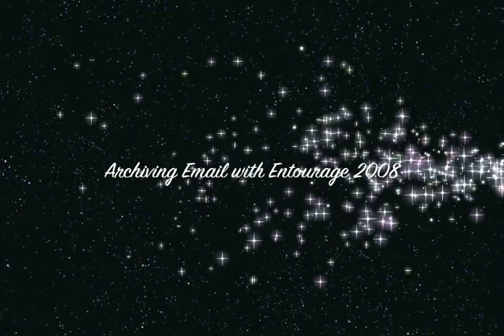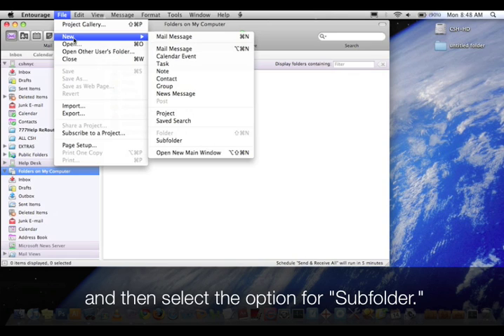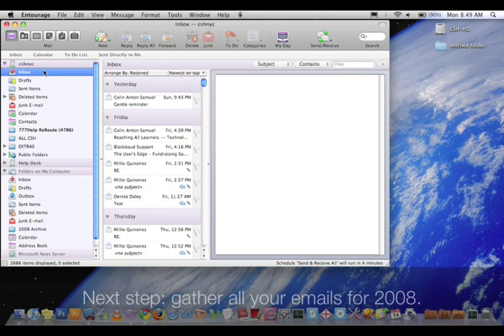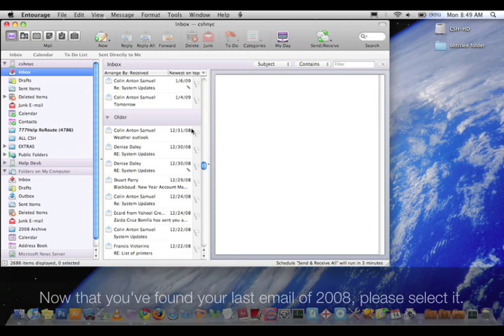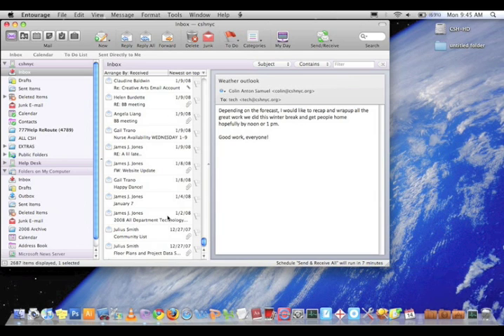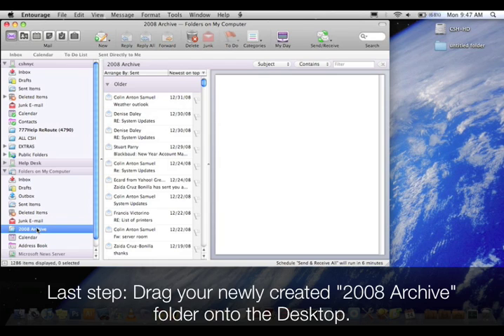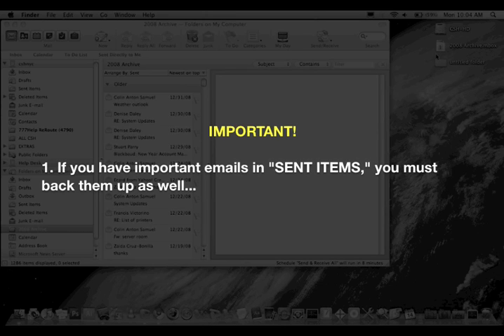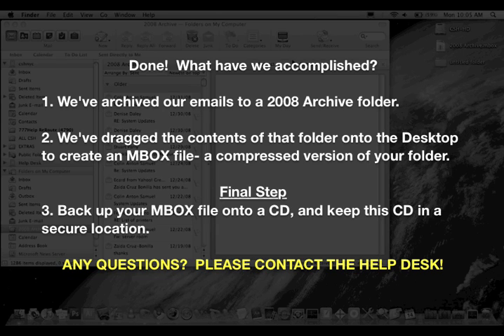Archiving Email with Entourage 2008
IMPORTANT:  This video will show you how to archive to "Folders On My Computer."  For most of you, this will show up on your computer as "On My Computer."  This will all make sense as you watch the video and work on your computer.  Thank you Bill Driscoll for pointing this out.

Synopsis: This video will teach you how to archive emails with Entourage 2008.  Please use this video as a guide.  Feel free to archive your emails to your liking.